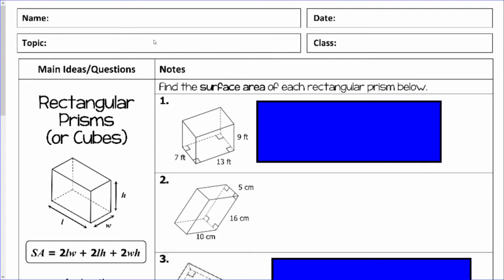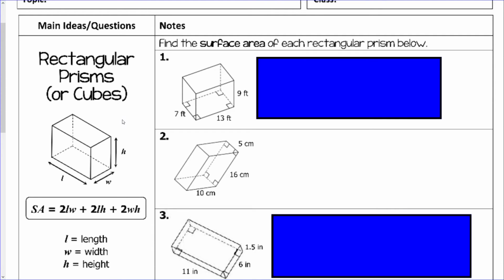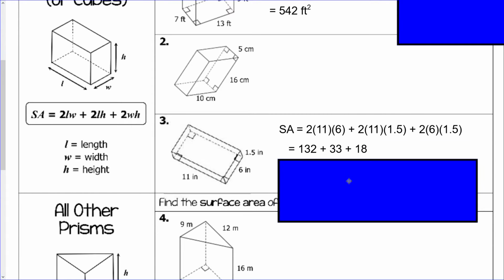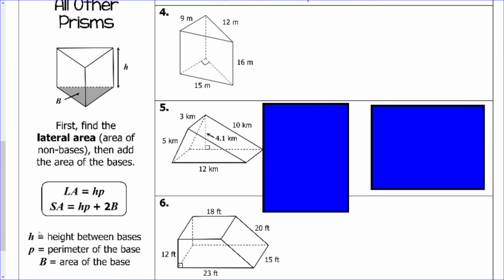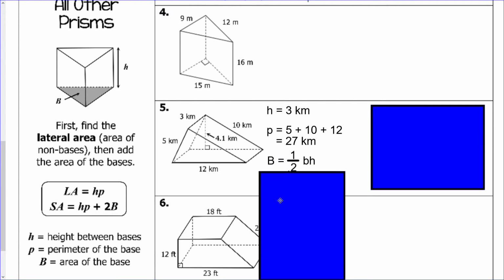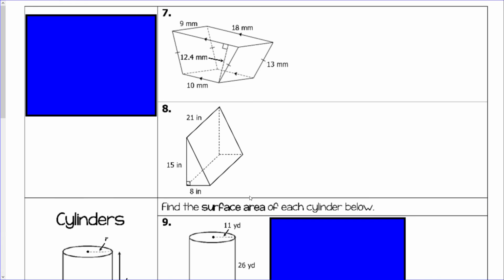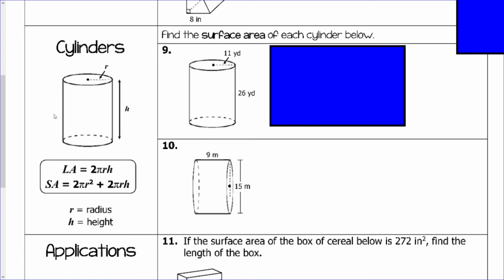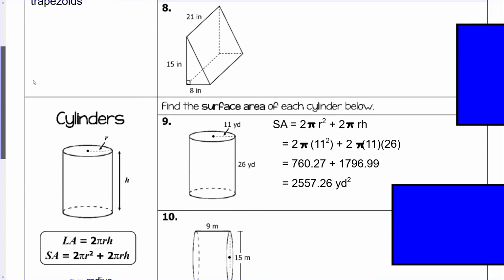Surface Area of Prisms and Cylinders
Have you ever wanted to find the surface area of prisms and cylinders? Of course you have. Find out more in this phenomenal new video!